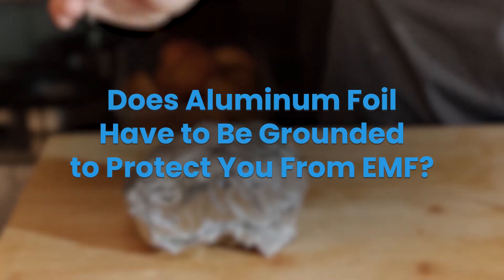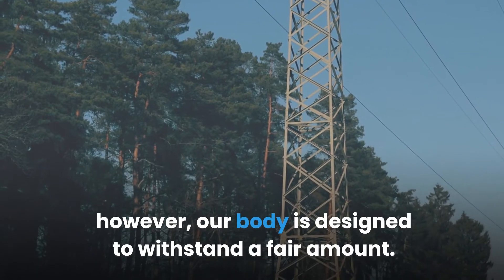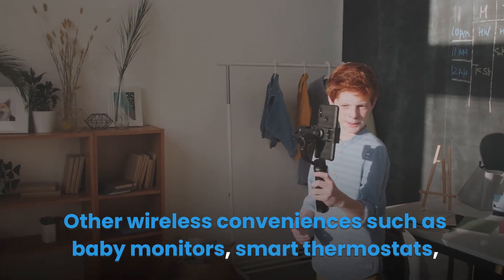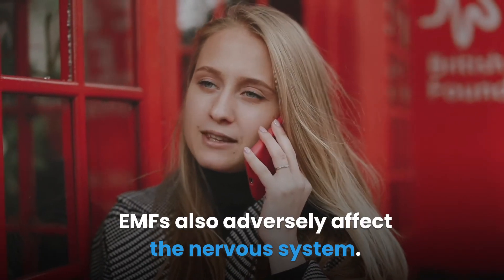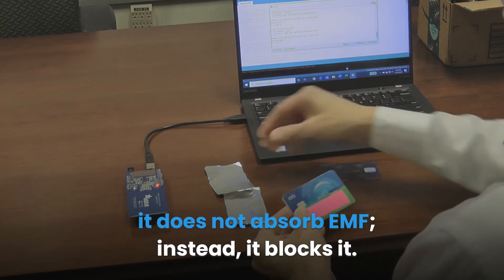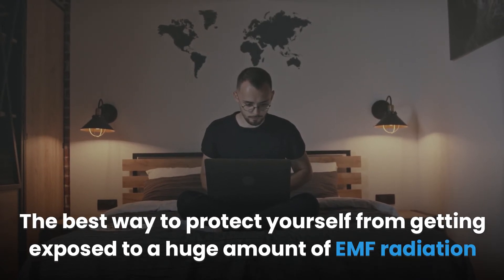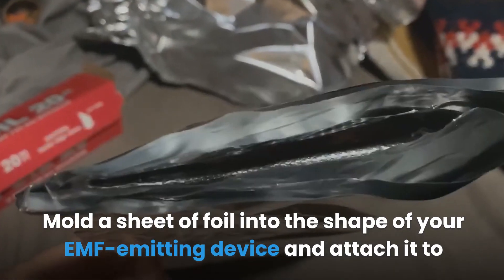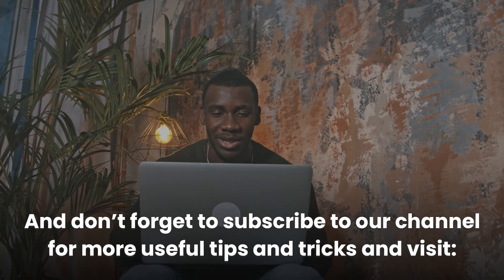Does Aluminum Foil Have to Be Grounded to Protect You From EMF? | EMF Protection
EMFs are dangerous radiations that affect human health. They are emitted by different items, especially wireless devices.

Foils don’t have to be grounded to protect you from EMF radiations. Aluminum is effective in protecting against EMF because it is an excellent conductor of electric currents. Aluminum foils are used to create a Faraday cage around electronics to disrupt the transmission of intermediate frequencies.

In this article, you’ll learn all you need to know about the electromagnetic field and its effects on the human body. You’d also learn about the sources and dangers of EMFs as well as some tips on how to protect yourself against EMFs using aluminum foils.